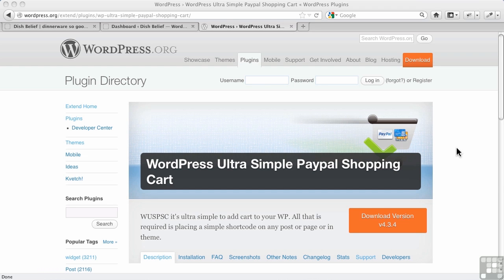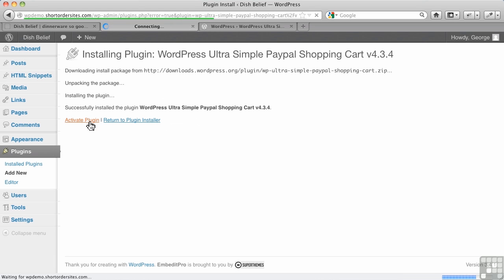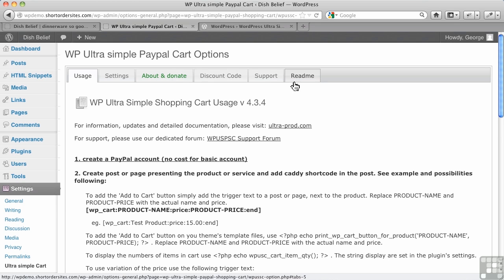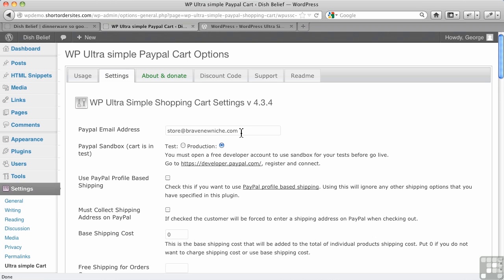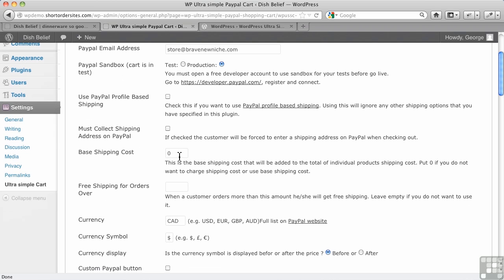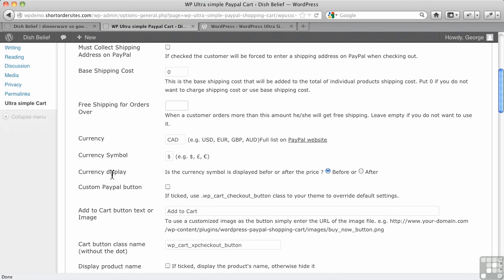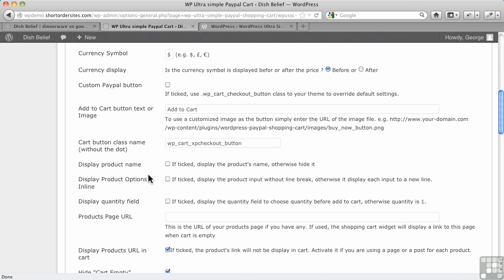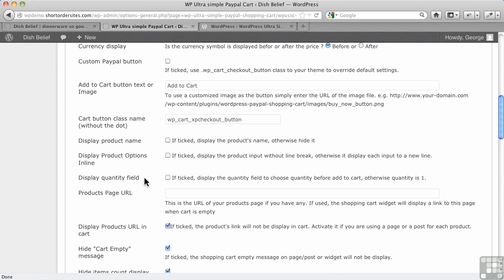WordPress for E-Commerce Tutorial | Ultra Simple PayPal Shopping Cart Settings - Part 1/2